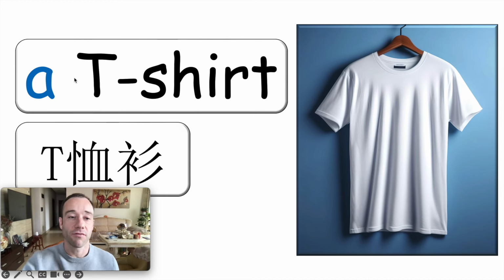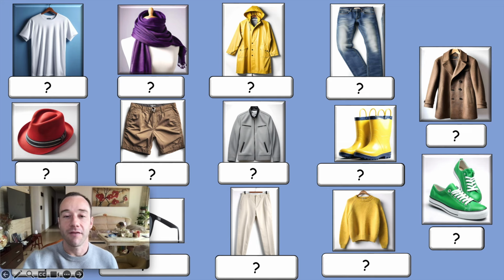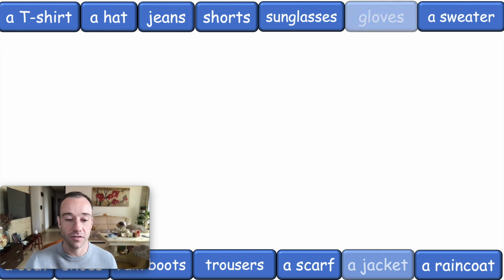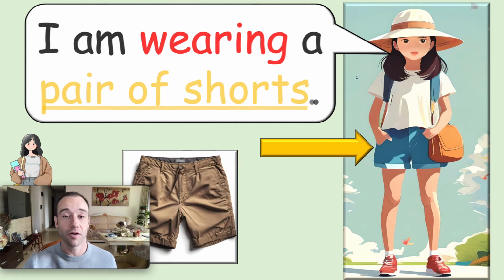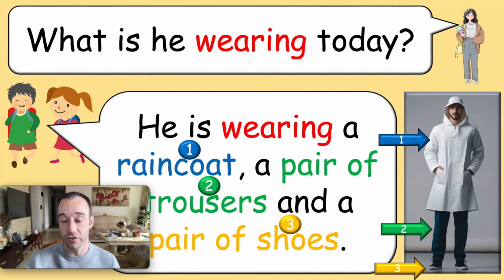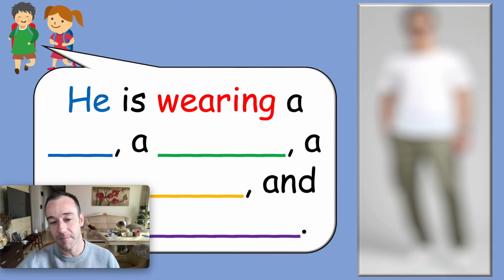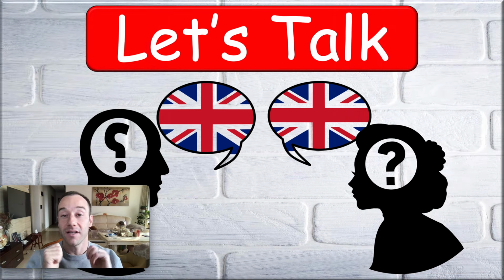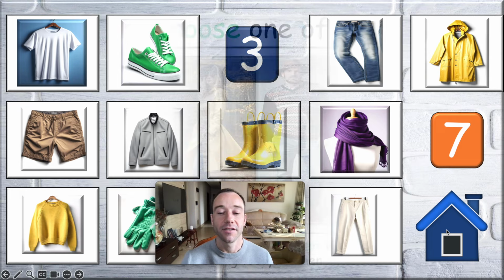ESL Lesson | Grade 2-4 - Clothing - What are you wearing today? | ESL Speaking Class PowerPoint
ESL Lesson for Grade 2-4 students on the topic "Clothing - What are you wearing today?".